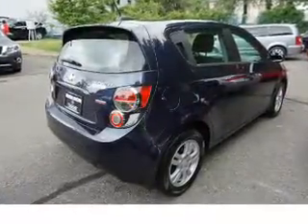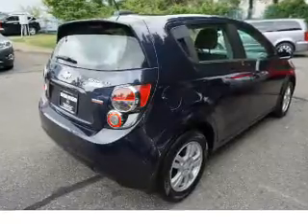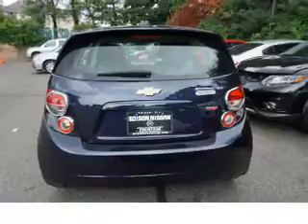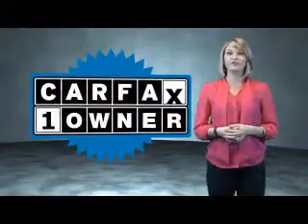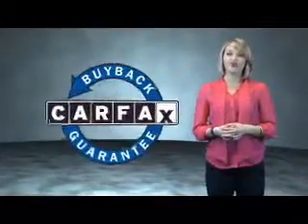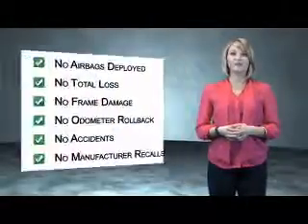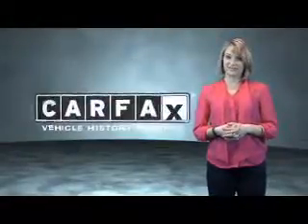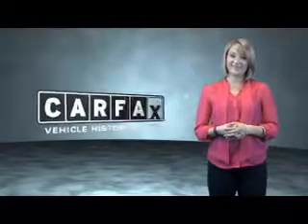2015 Chevrolet Sonic E3980 - Edison NJ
Year: 2015
Make: Chevrolet
Model: Sonic
Trim: LT Manual
Engine: 1.4 liter 4 Cylindercylinder FWD
Transmission: Automatic
Color: Dk. Blue
Mileage: 1530
Address:
VIN:1G1JD6SB7F4136517